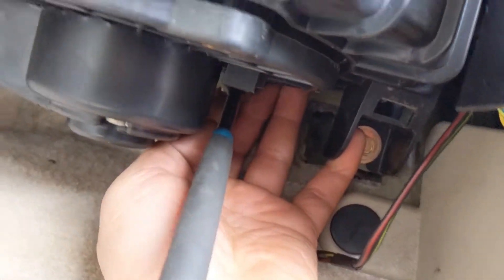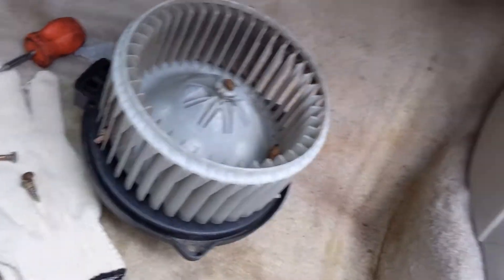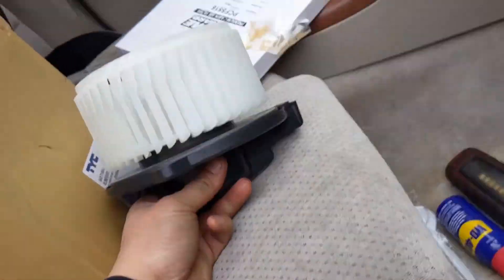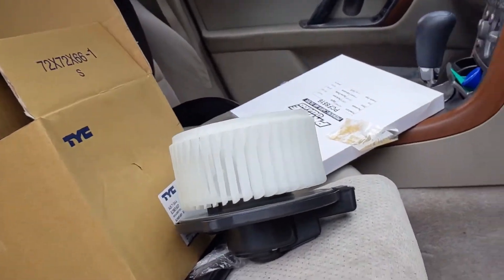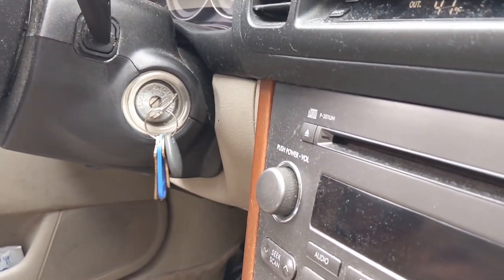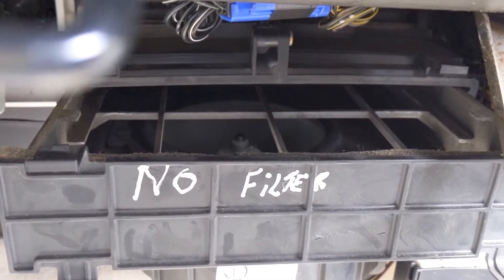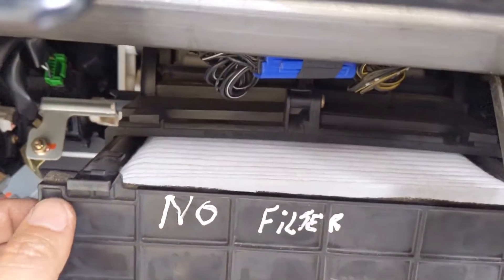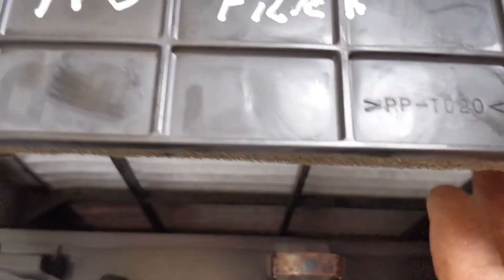2005 Subaru outback replace blower motor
How to change blower motor on 2005 Subaru outback